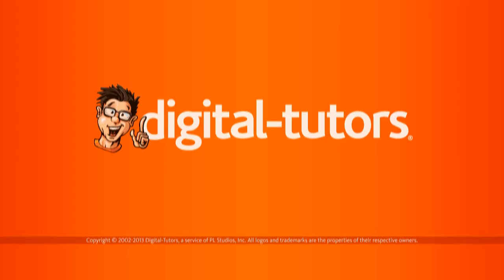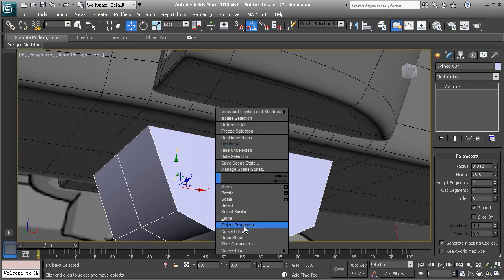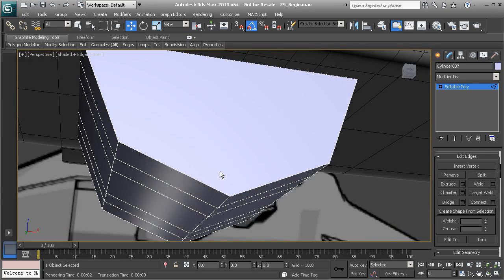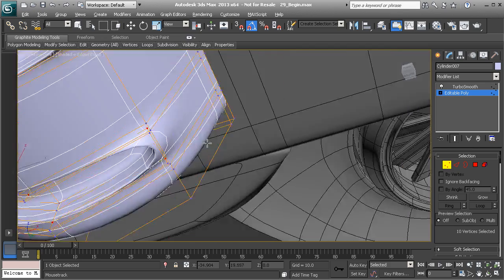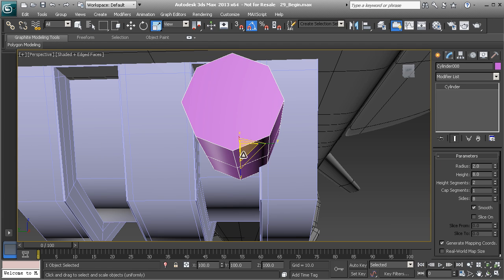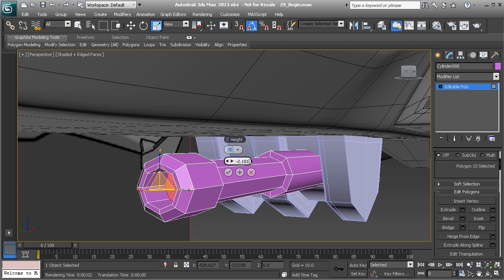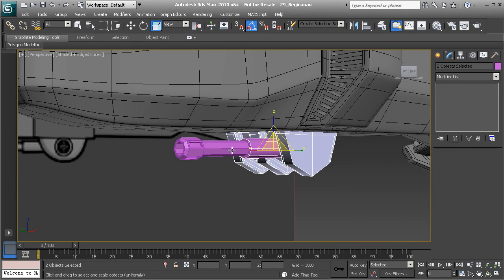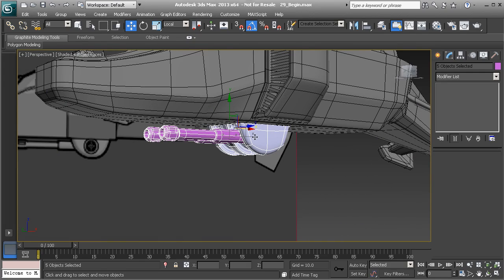29 Modeling the gun turret